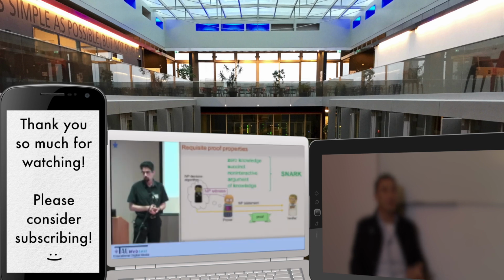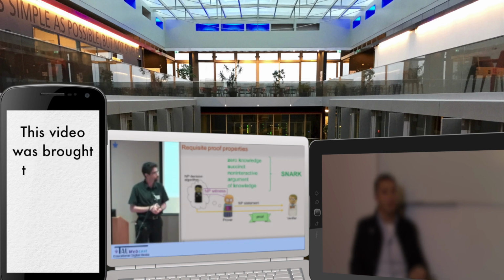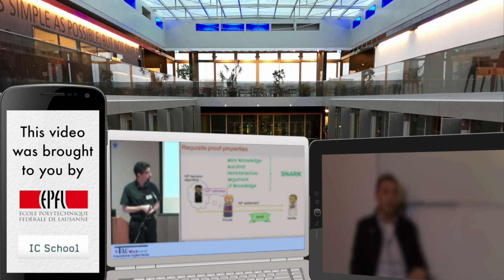Towards Privacy in Blockchain (ft. Emin Gün Sirer)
This video discusses the possibility to make coin transactions in the Blockchain private. It features Cornell Professor Emin Gün Sirer.